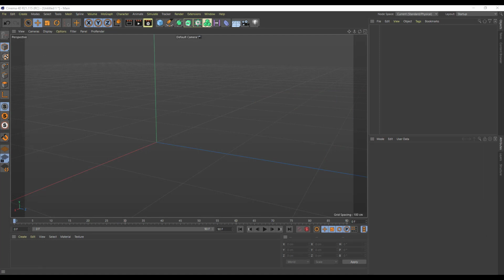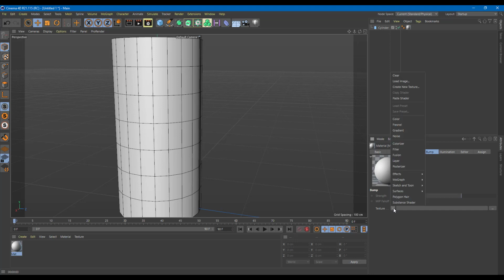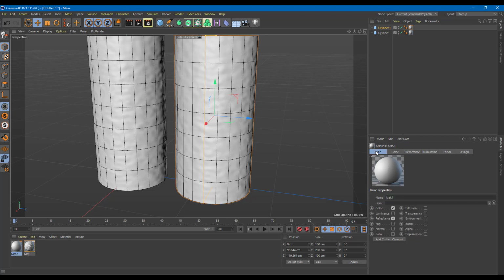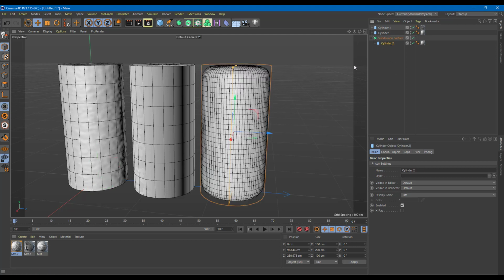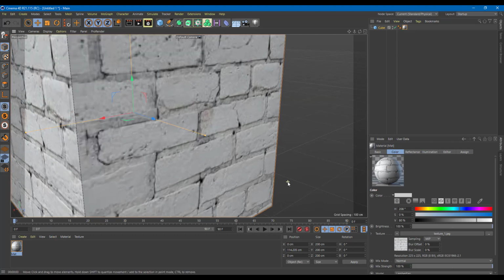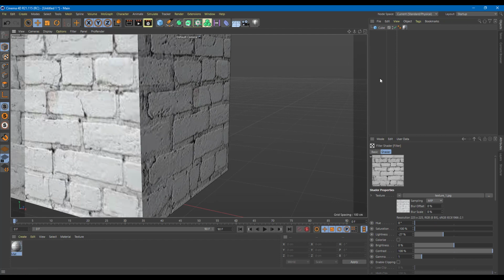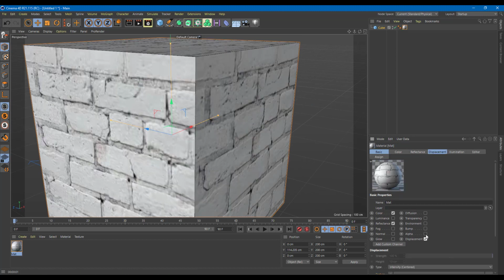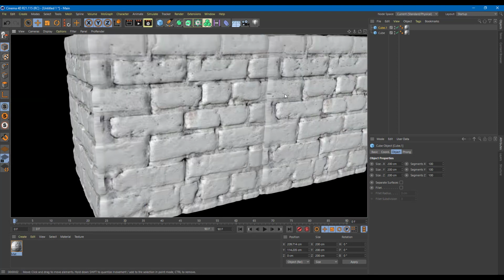Cinema 4D Tutorial - Lesson 32 - Rough Surface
In this tutorial, we will be discussing about Rough Surface in Cinema 4D.